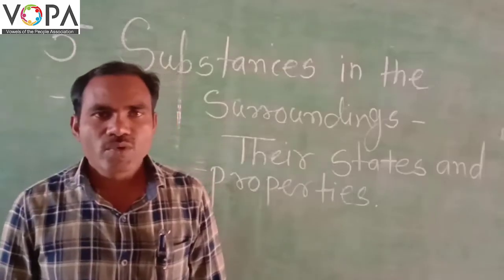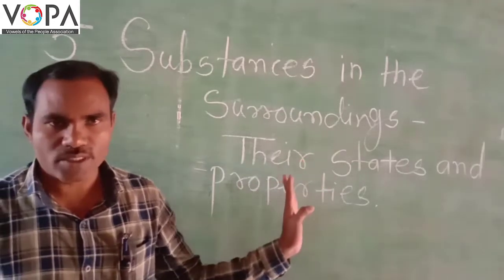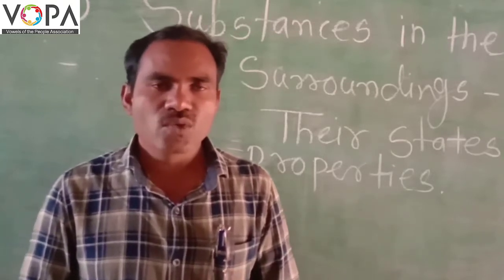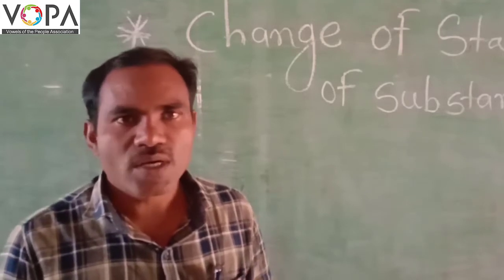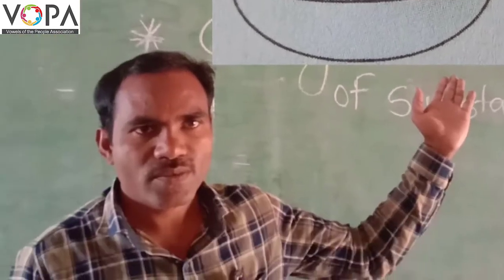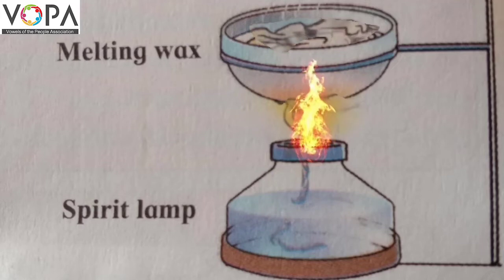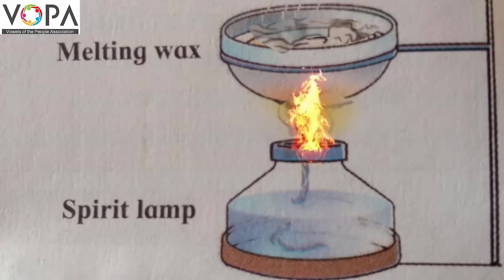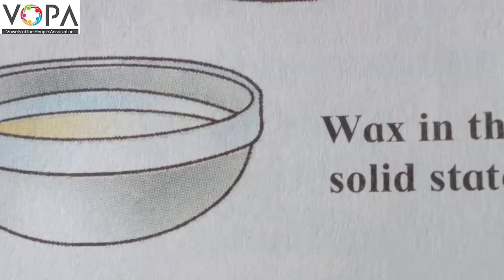6th | Science | Substances in the Surroundings | Their States and Properties | V1 | V-School